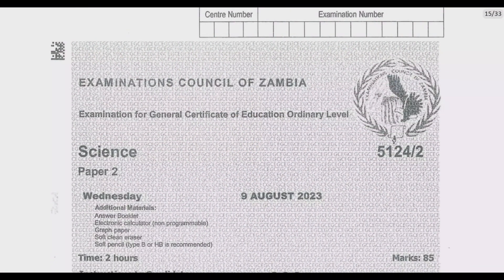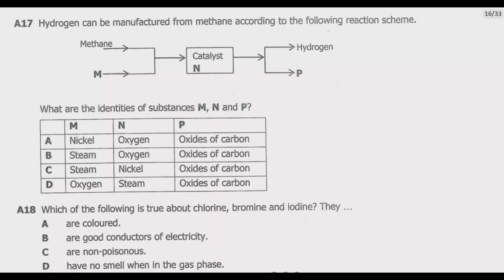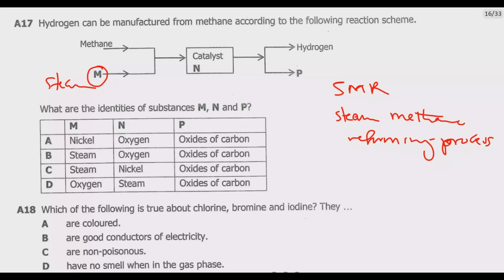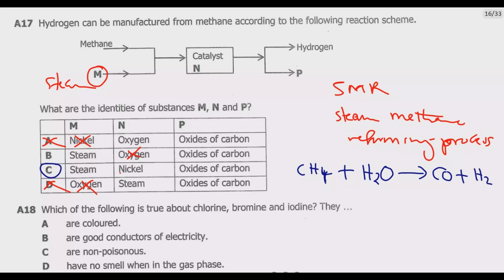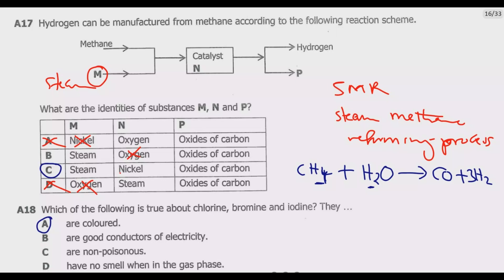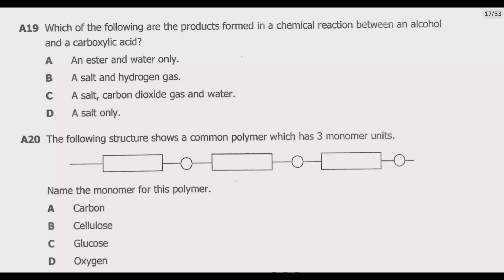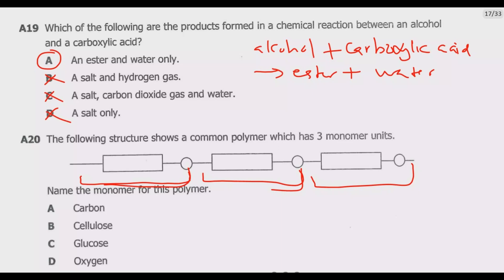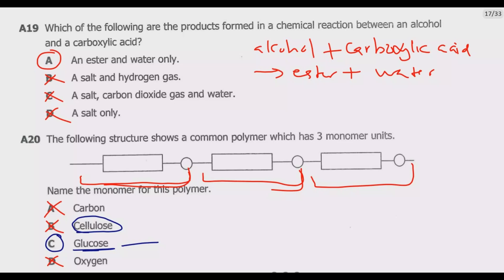2023 GCE SCIENCE PAPER 2 SECTION A DETAILED SOLUTIONS PART 4 OF 4